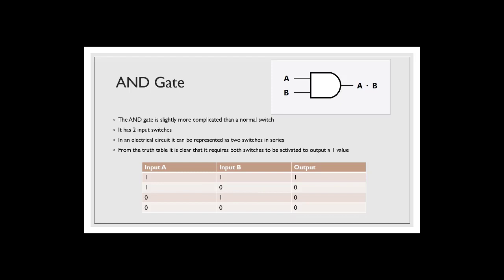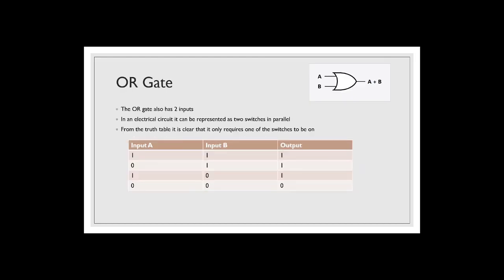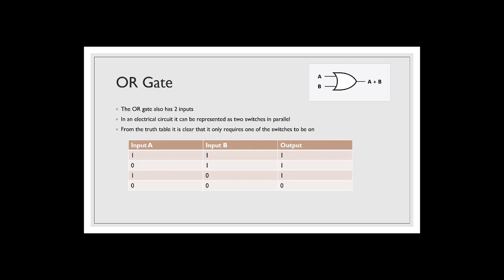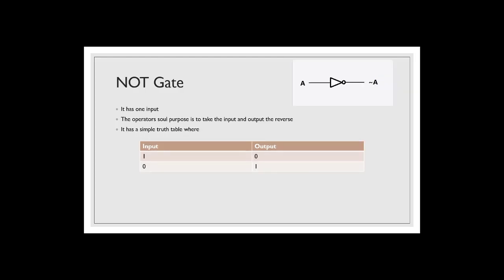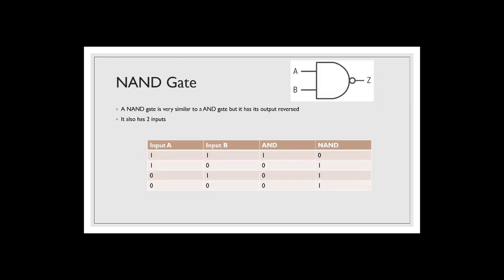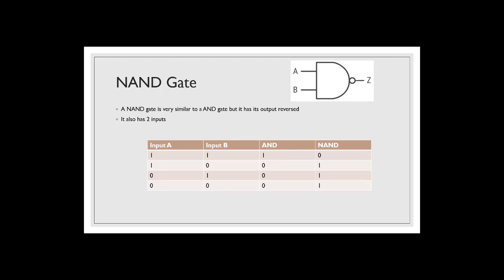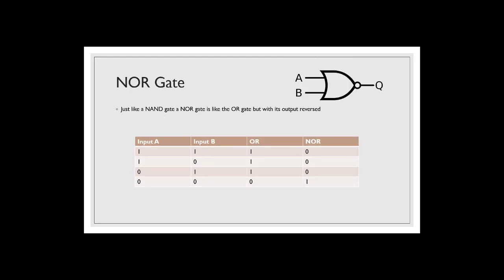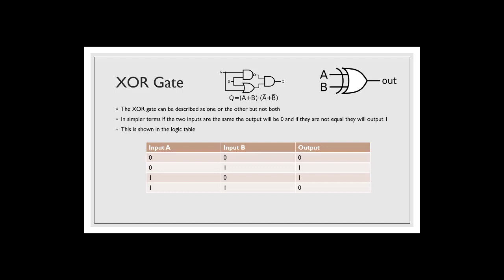Topic 2. 2.1.12 IB CS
Construct truth tables using the above operators, (2020).